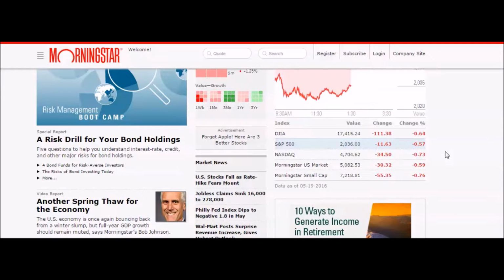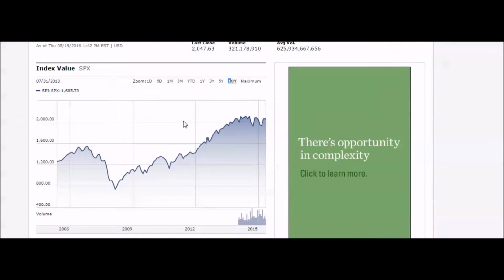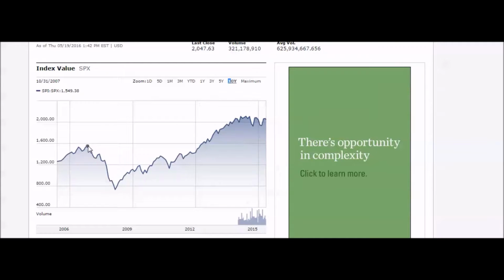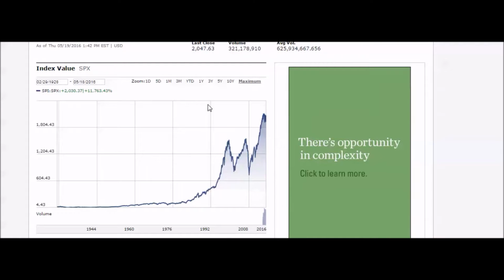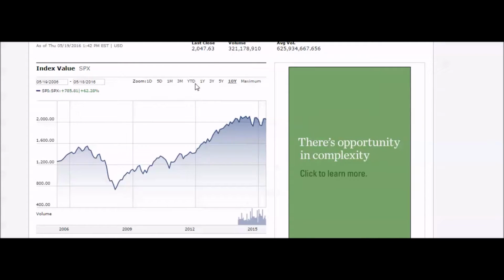s&p500 Index Performance, This is so important if you are invested in stocks!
In this short video I show you how to look up the performance of the stock market with an s&p500 index fund chart from Morningstar. This is so easy, yet it's an investing basic that every woman with any money in the stock market can use to see what the stock market (or bond market) has returned over any time period. Why would you want this? So you can estimate how your investments will perform over LONG time frames to see if you are on track to reach your financial goals. You can also use it to see if your investment accounts are performing as well as they should be. The s&p500 is an index, or group of stocks that represents that US stock market. Warning: Be sure to see my video about cycles, because when you enter and exit the market has a major effect on your returns, as you can see in this video!

This is financial education only and is not to be taken as specific personal financial advice since everyone's situation is different.

Camille Gaines
Financial Coach